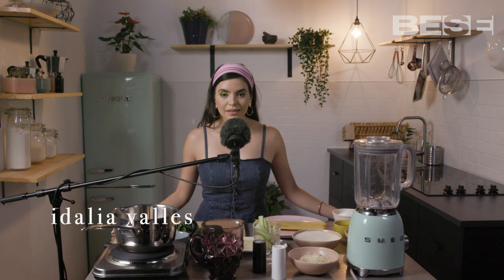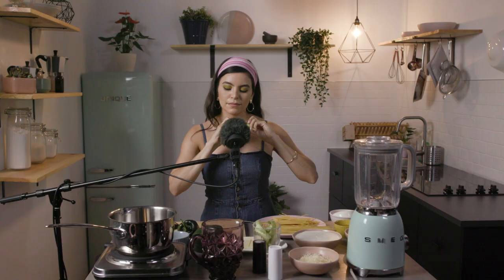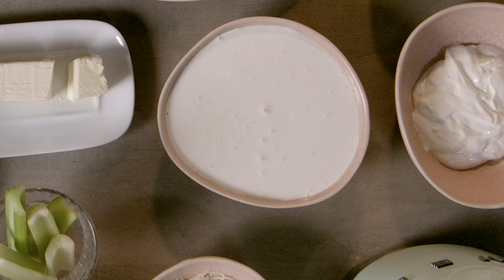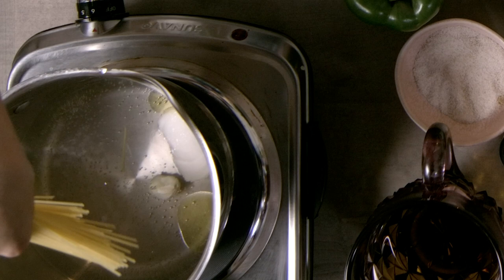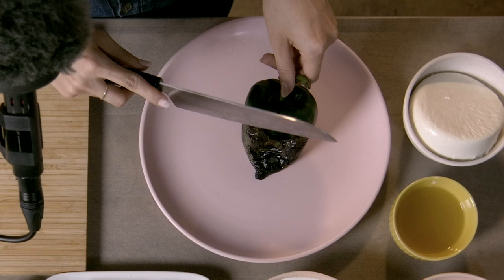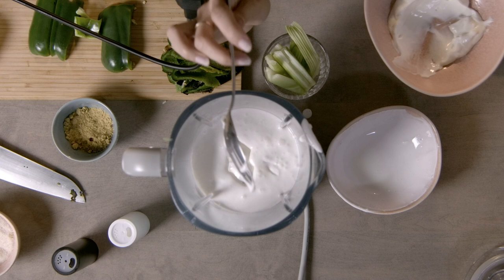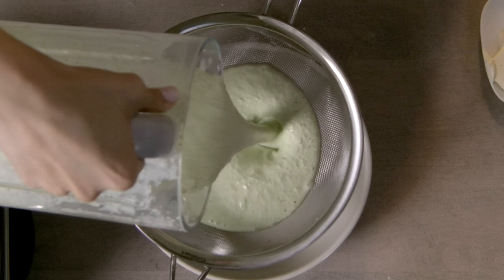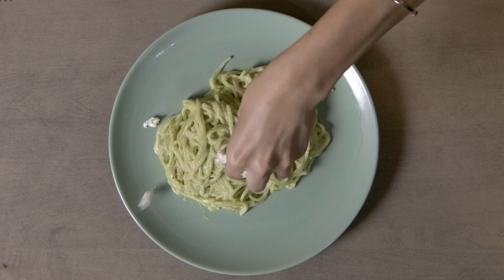The Flavor of Sound: Espagueti Verde with Idalia Valles (ASMR)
Actress and musician Idalia Valles always feels at home when eating her mother’s Mexican spaghetti recipe. Watch and listen as the “Queen of the South” actress guides you through a soothing and meditative cooking lesson on how to make pasta poblano, otherwise known as espagueti verde.

Jonny Negron's Art: A Depiction of Puerto Rico and The Human Condition

Founded by Zoe Saldana, BESE's mission is to broaden and reshape the cultural narrative by shining light on the untold stories that reflect today’s America. We respect all identities and admire the people who have the courage to say, “this is who I am.”

We are BESE.